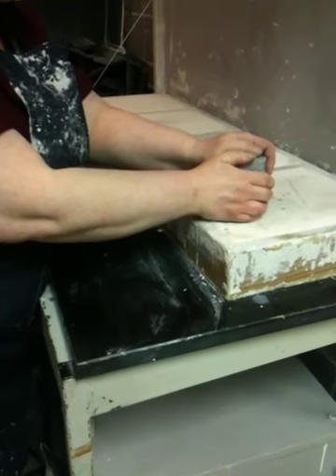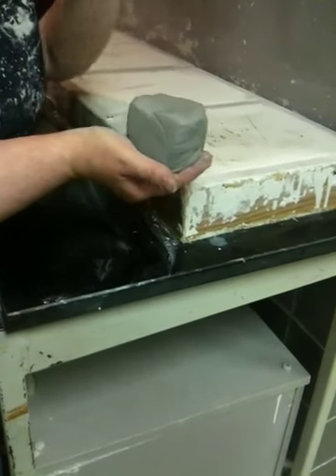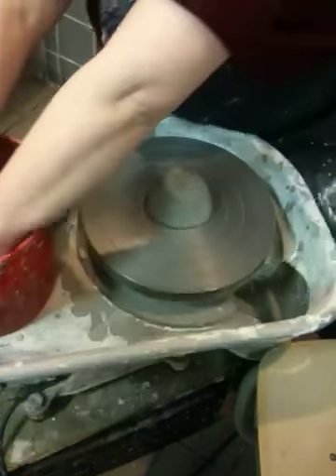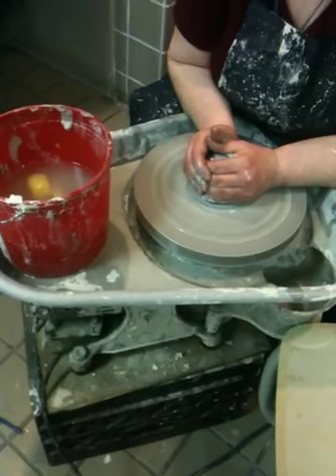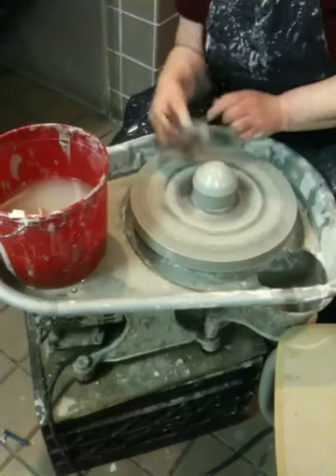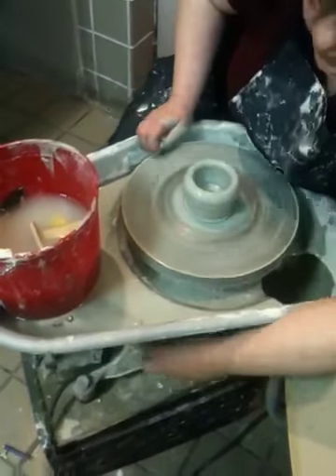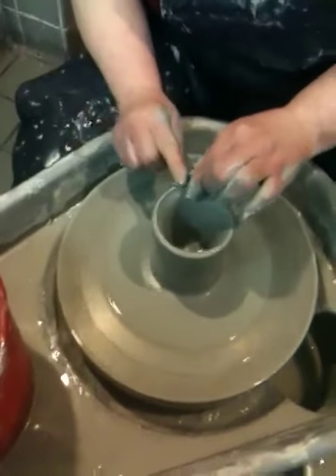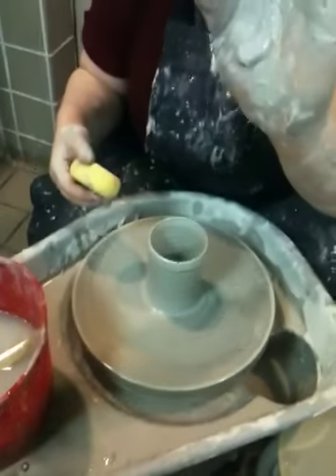How to use a pottery wheel (part 1 of 2)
This video was created by two 7th grade girls. One student interviewed me while the other filmed. Everything you need to know about pottery wheel 101